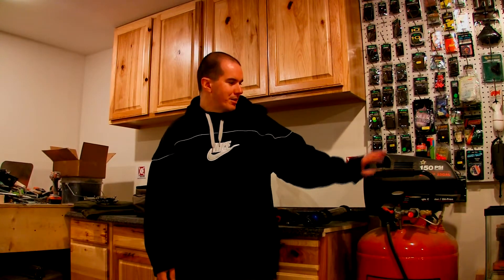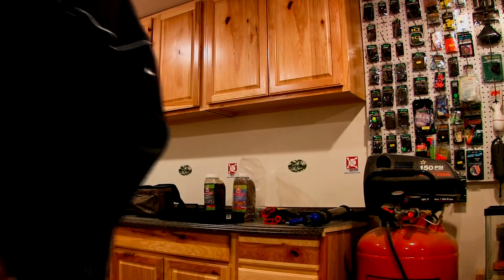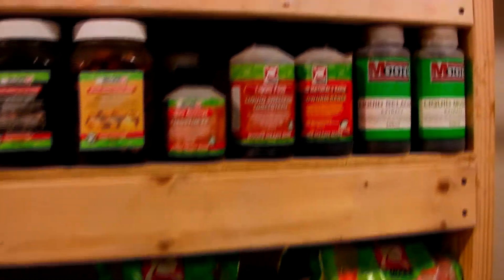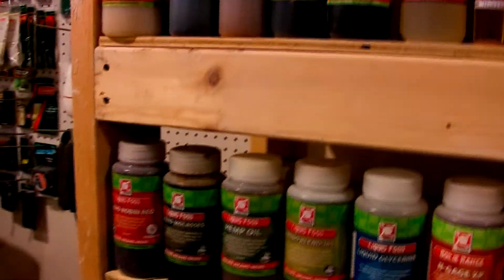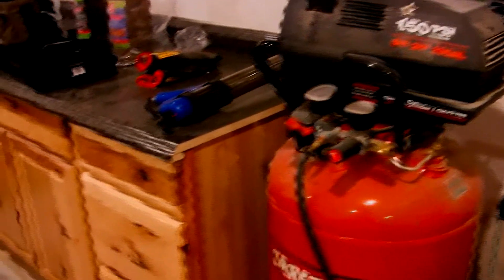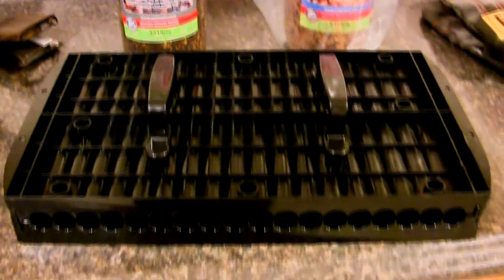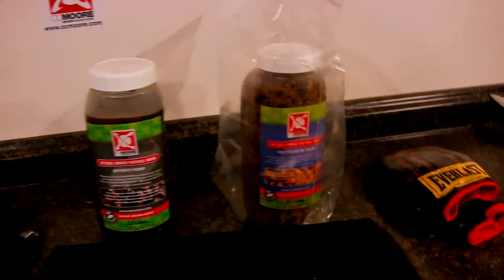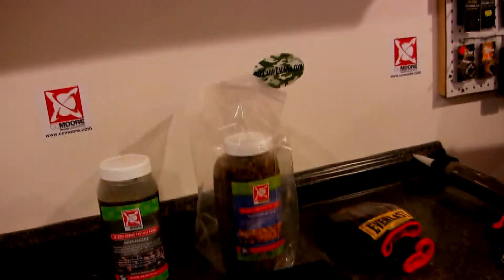2014 1,000 Subscriber Thank You video! Carp Fishing Lifestyles + Bait Making area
I just wanted to take the time to say thank you for hitting 1,000 subscribers to my channel and almost 200,000 views ! I enjoy helping other anglers get into carp fishing through my videos and hope that they can enjoy it as much as I do. Thank you for all the suppport. I also wanted to show the newly remodeled bait area which I will be doing a lot of videos at this year.